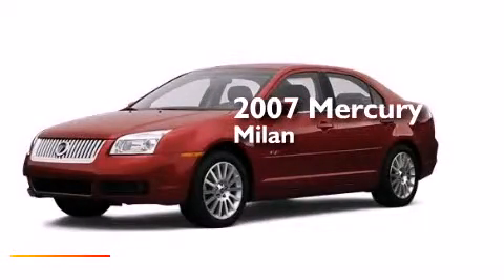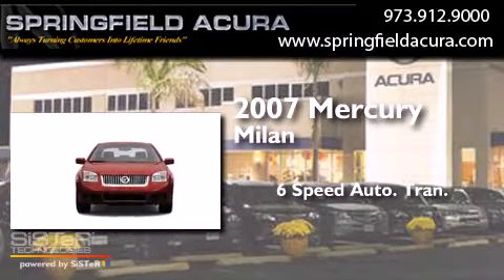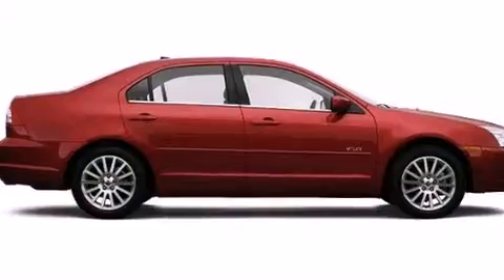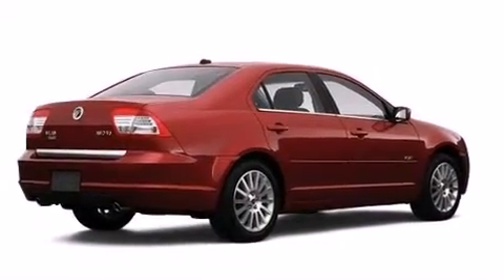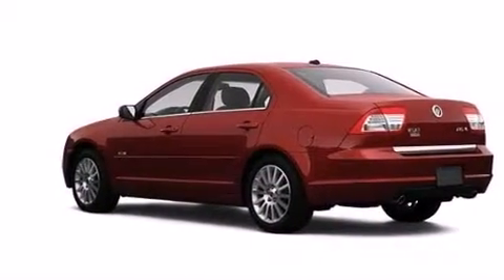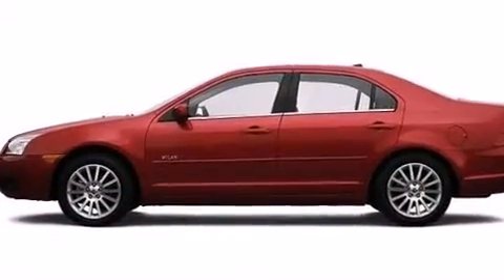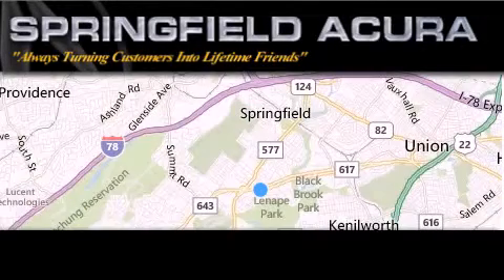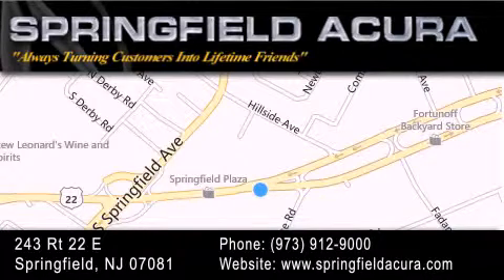Preowned 2007 Mercury Milan Bridgewater NJ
We have been honored to serve the Springfield NJ area , we promise that your experience at our dealership will exceed your expectations ! Year : 2007 Make : Mercury Model : Milan Engine : Gas V6 3.0L/182 Trans . : Automatic Exterior : Vivid Red Metallic Miles : 127,364 Interior : Beige Stock : 14010TBR Springfield Acura 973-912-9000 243 Route 22 East Springfield , NJ 07081